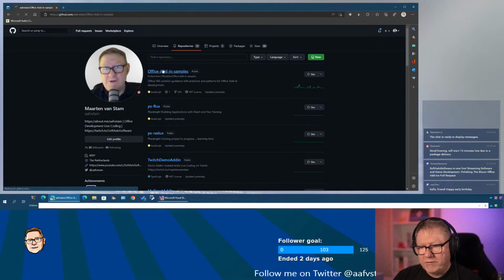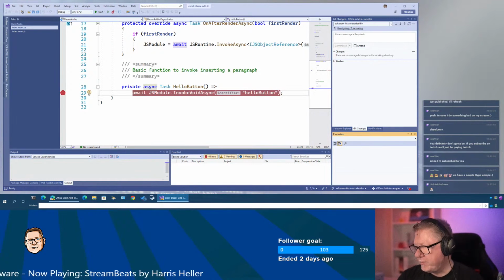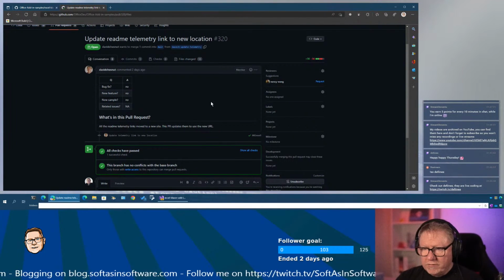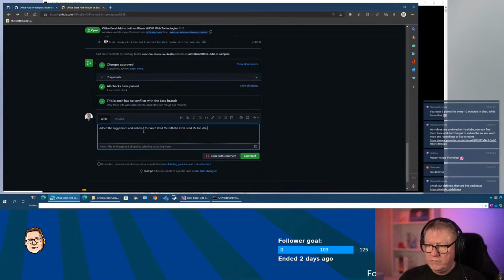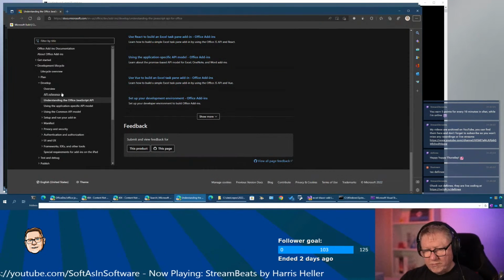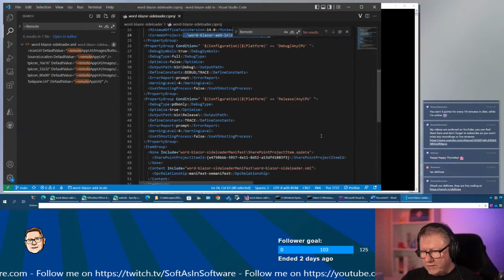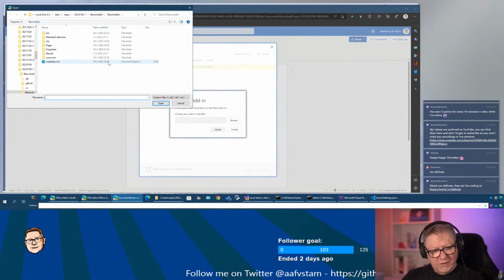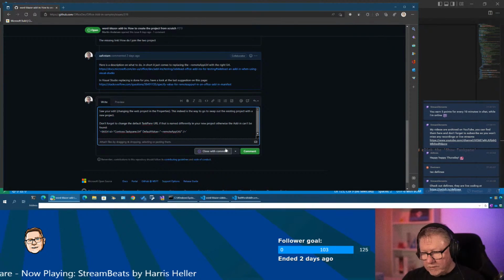Polishing The Blazor Office Add-ins Pull Request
We submitted the Excel Blazor Office Add-in Pull Request last week, got some feedback. Today we are going over the feedback and make some final changes by polishing the last wrinkles out.